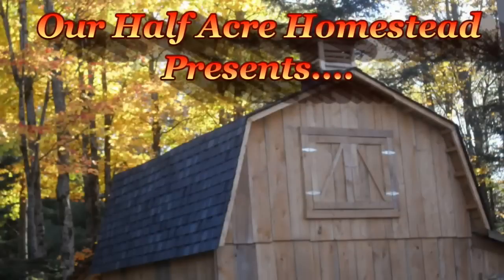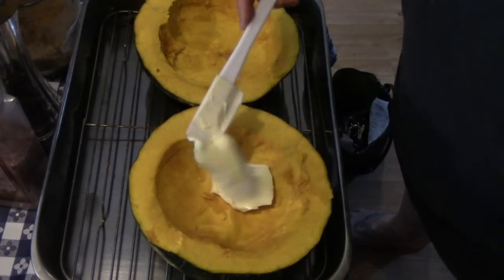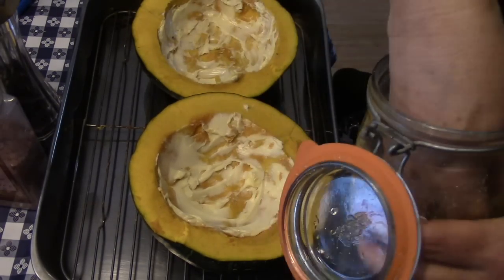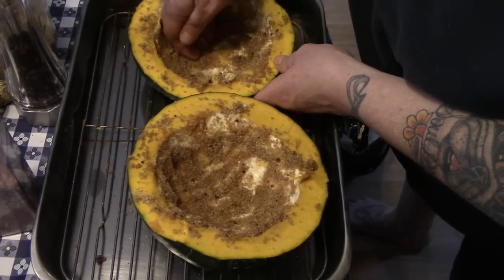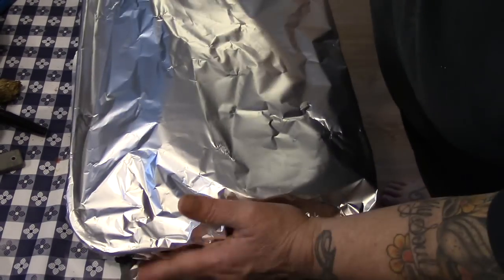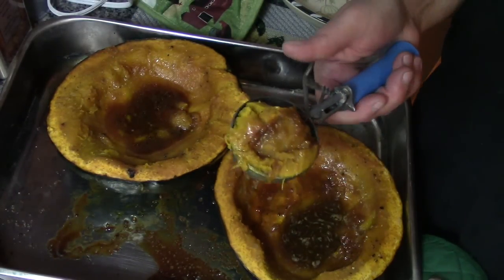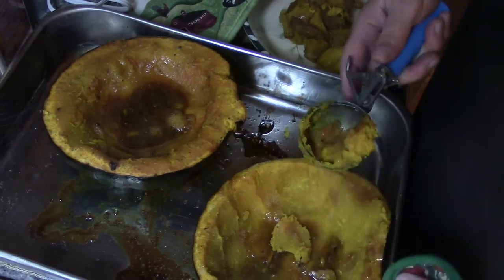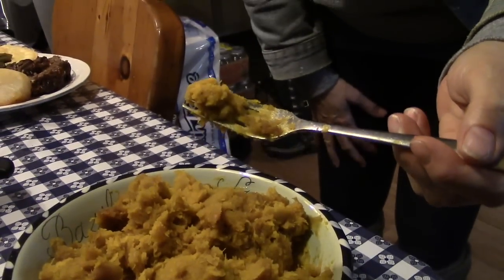Baking Buttercup Squash!!